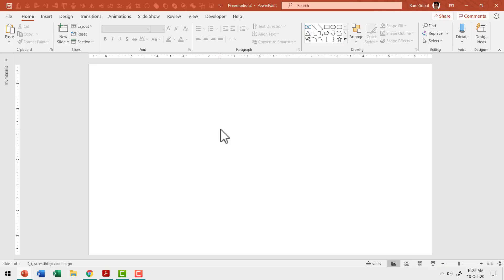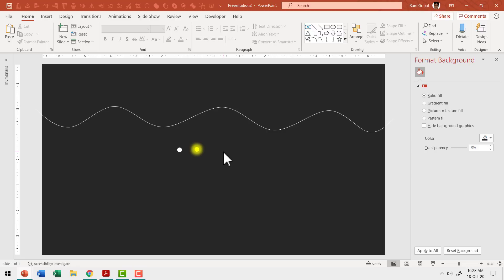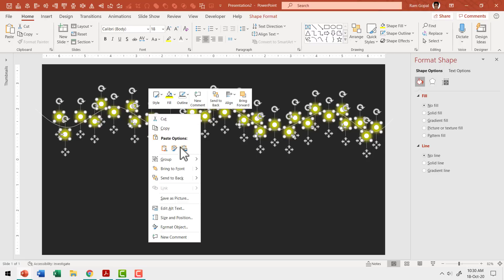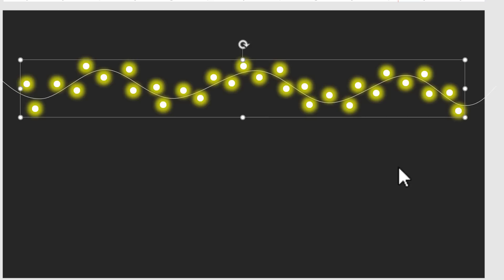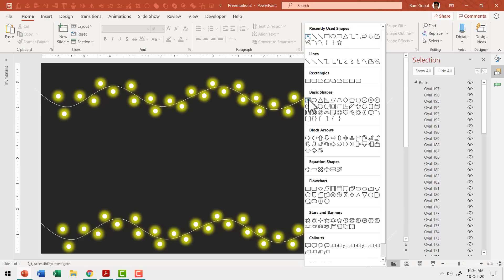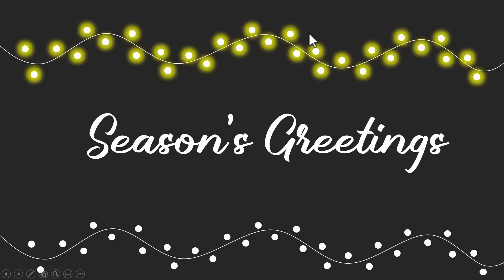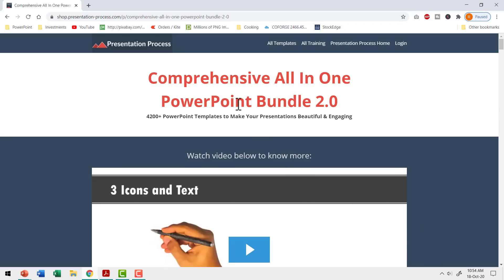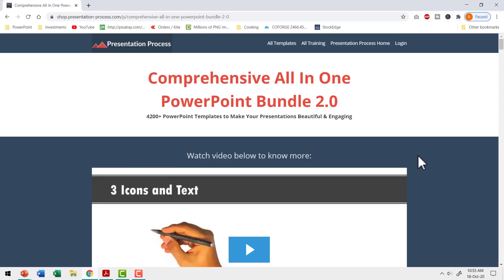Easy PowerPoint Animation Effect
Create an easy PowerPoint Animation effect of blinking serial lights with this step by step tutorial video. You can use this effect to create an announcement, share wishes for the festive season etc.
00:00 Preview of different variations of the animation taught in this video
01:17 Start of tutorial to create the flashing lights effect
06:45 Adding blink animation effect to the lights
08:22 Creating variations of the blinking animation effect
09:36 Creating a colorful variation of the glowing bulbs
14:00 Preview of PowerPoint templates with animation from Comprehensive All In One Bundle 2.0